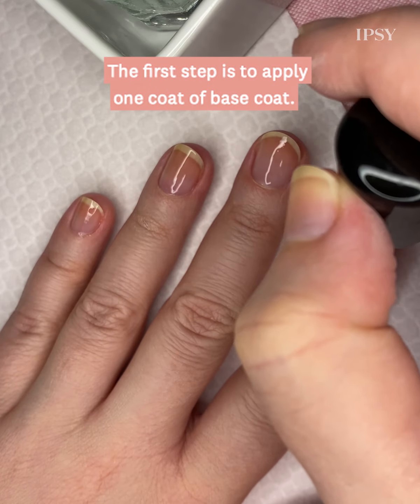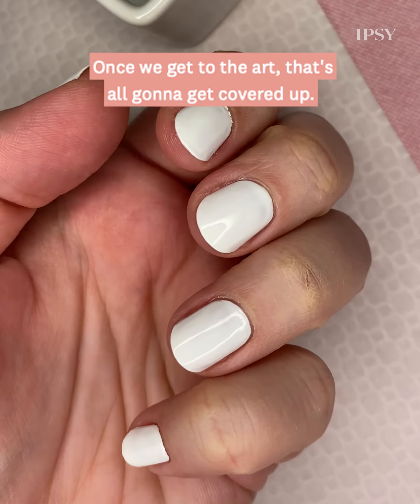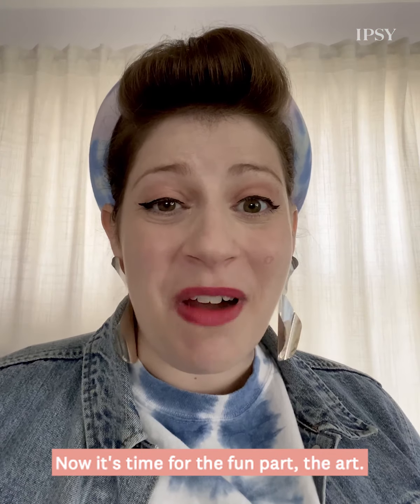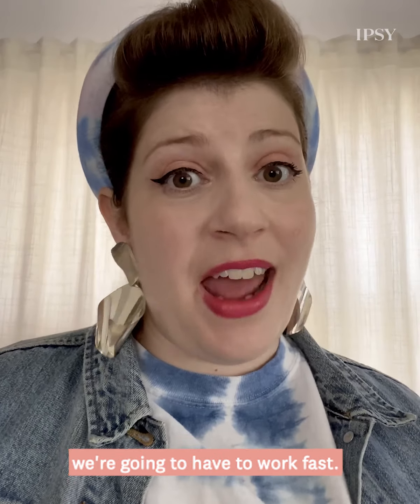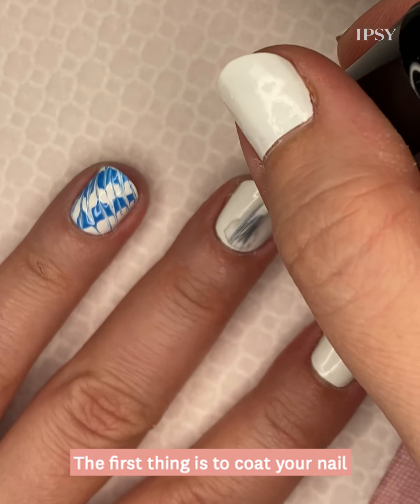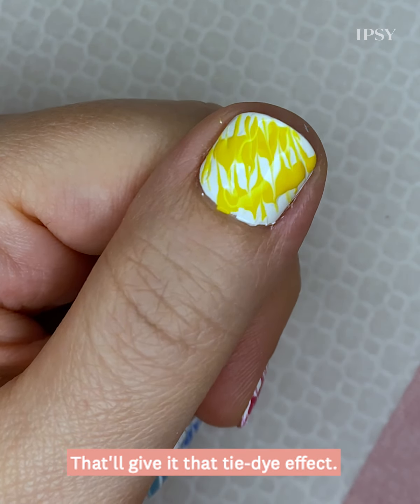Master It: Tie Dye Mani with Miss Pop Nails | IPSY Get That Glow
TALENT INFO
Miss Pop Nails

ABOUT IPSY
Welcome to IPSY’s main YouTube channel! Our mission is to inspire individuals around the world to express their unique beauty. Here you will find all kinds of beauty tutorials, nail/hair tutorials, and more! New videos are posted weekly!